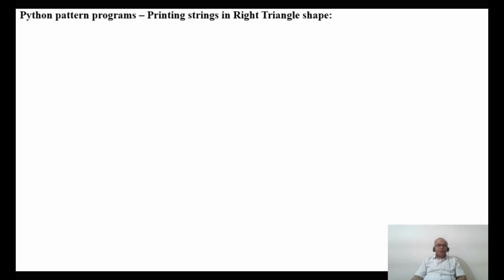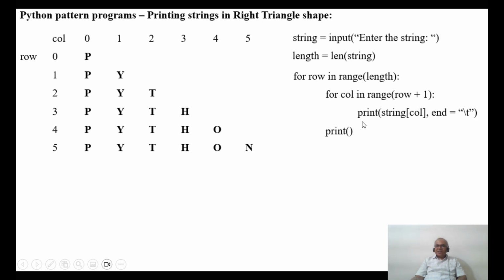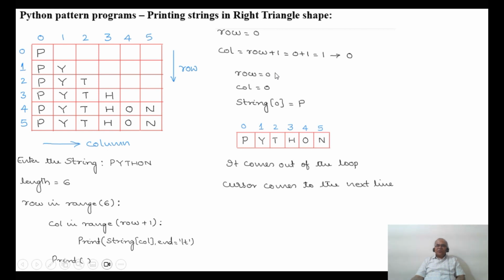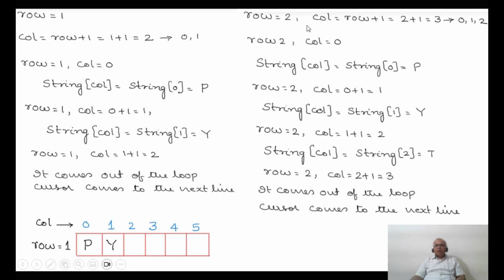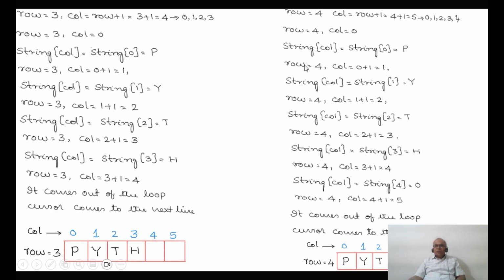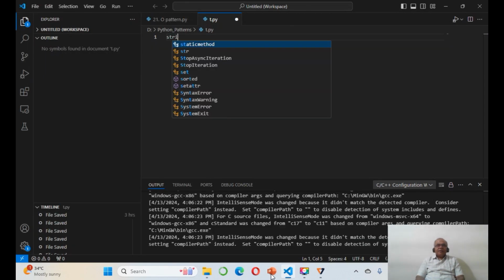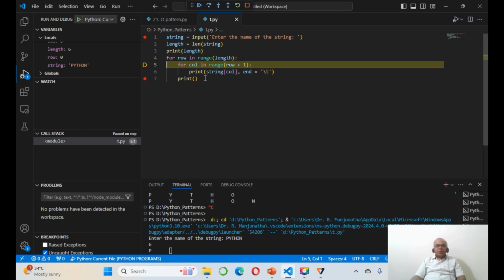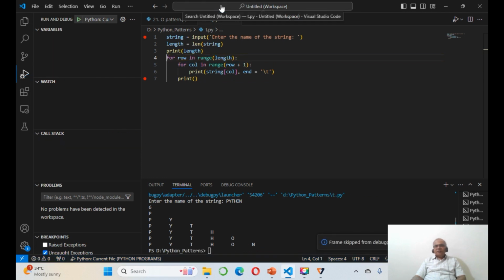21 Printing String pattern right angle triangle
Printing String pattern right angle triangle